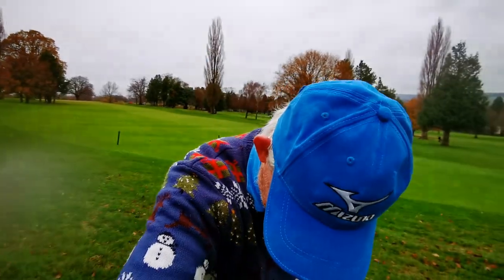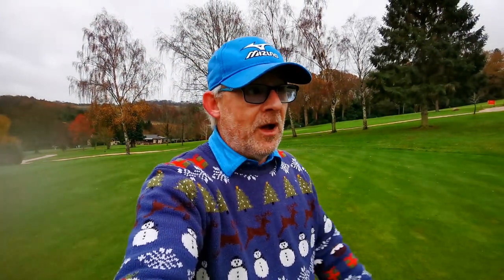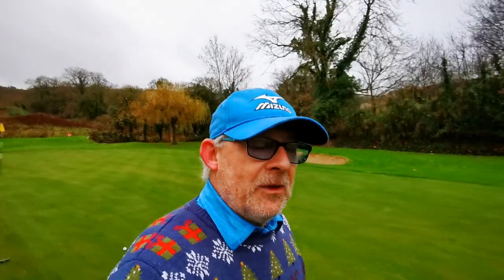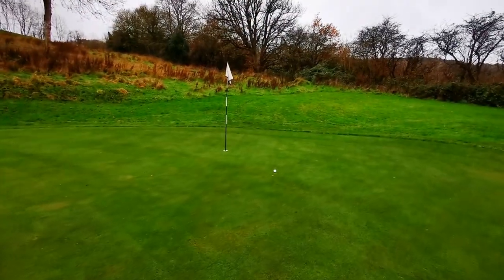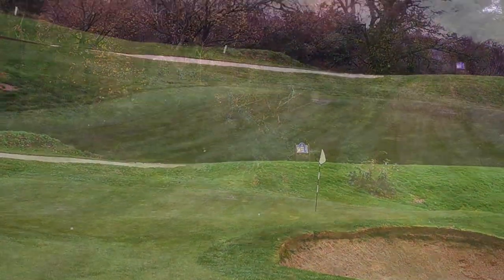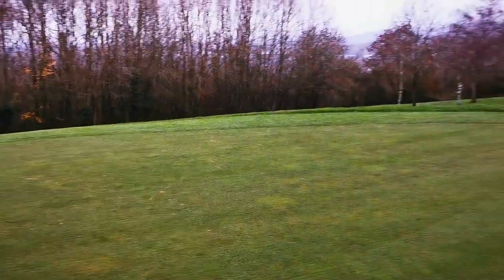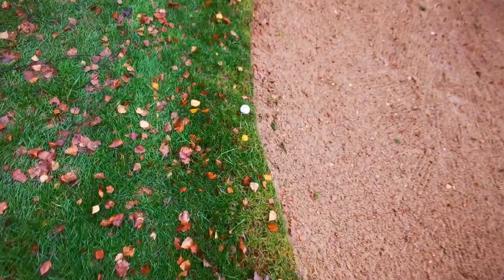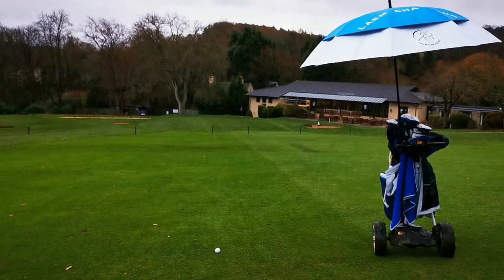The short game. A full half hour of real shots with no rehearsal.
Real short game shots from around the course in a real round of golf.
Can I correct some mistakes from the previous day?
Filmed on the 3rd of December, the second day of golf courses being opened.

And yes, what I say on the 18th green is stone cold true. Amazing after the first round being so terrible.